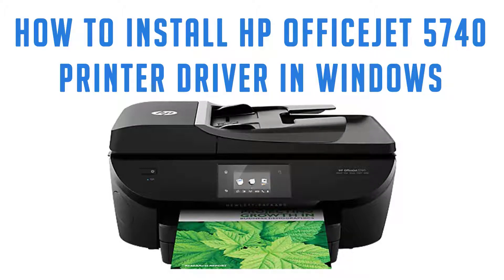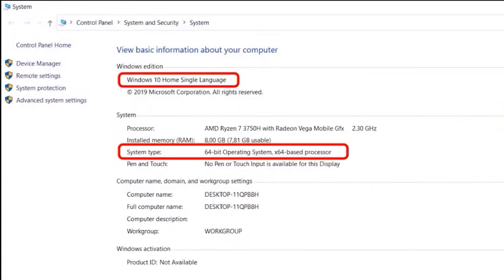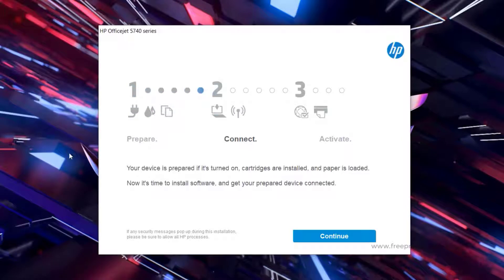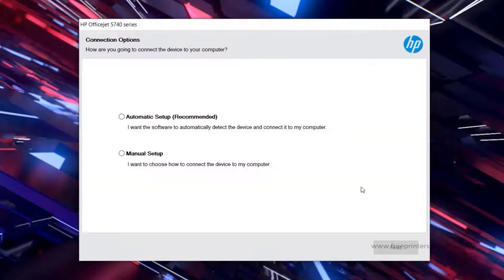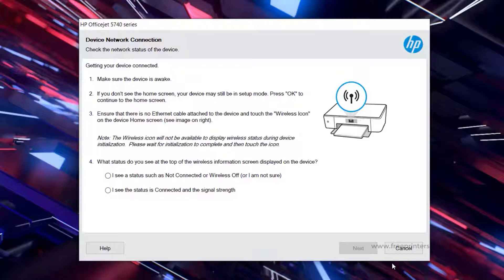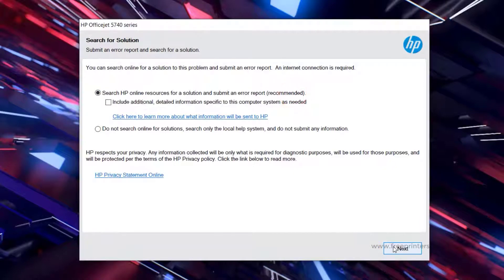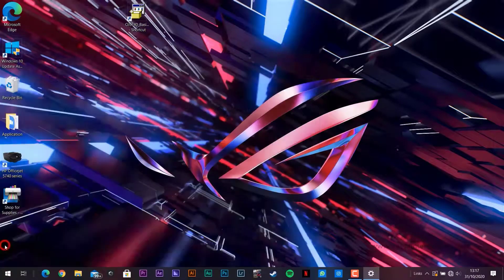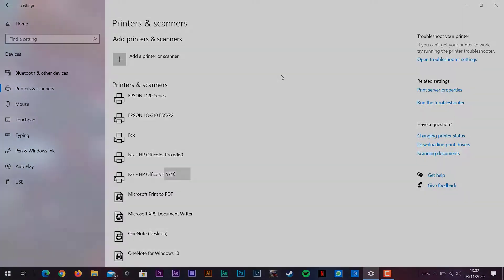How to install HP Officejet 5740 printer driver on Windows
In this video, we'll show you how to install HP Officejet 5740 printer on Windows 10, 7, 8 easily by using its full feature driver (full driver setup file). We also have mentioned the driver download links here above.